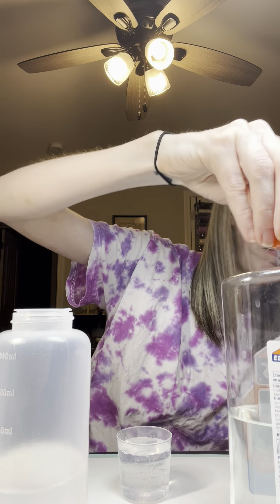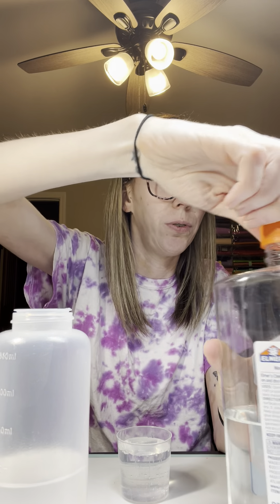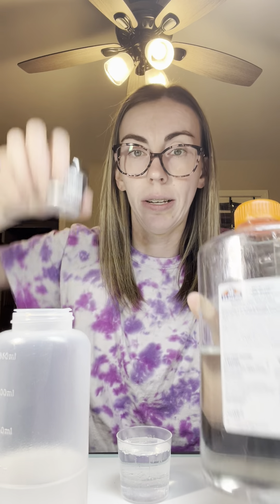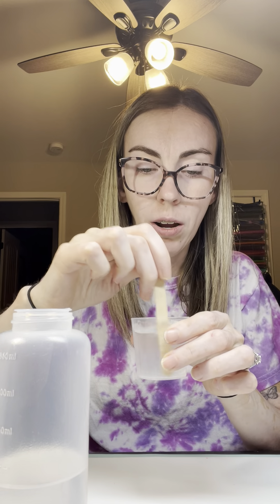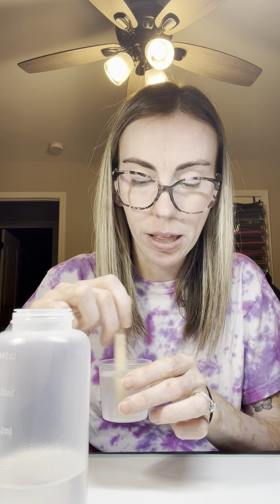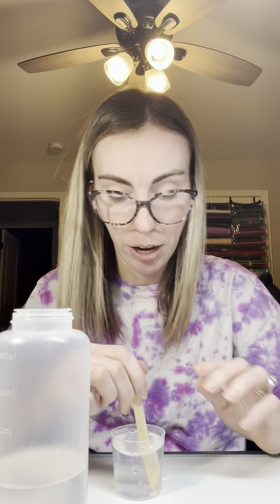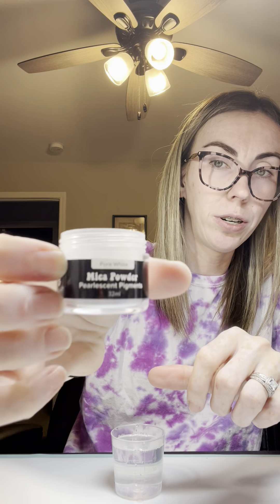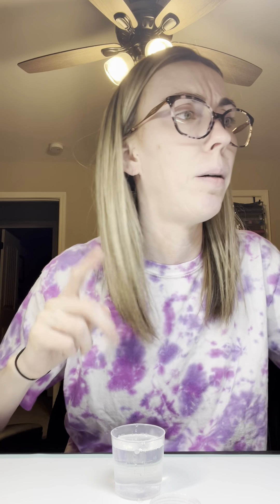Classic Snowglobe tumbler tutorial